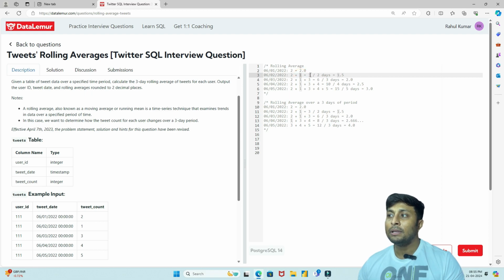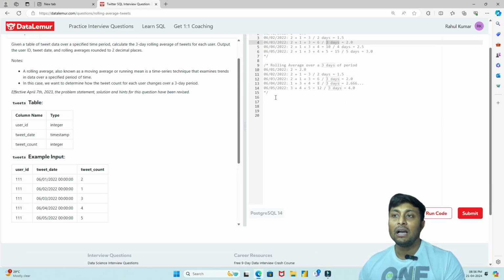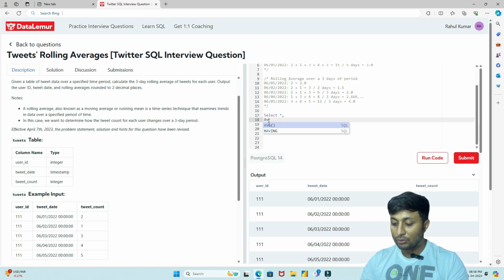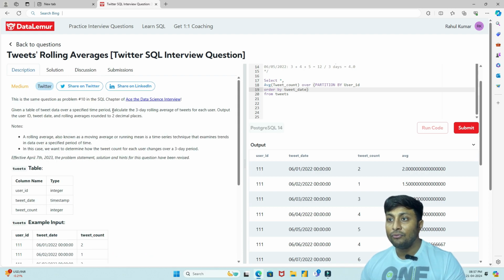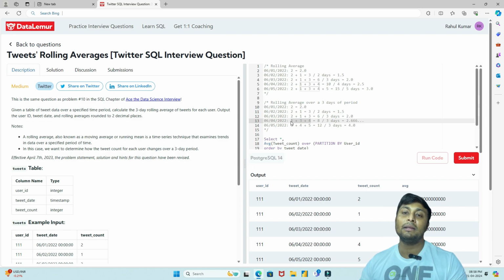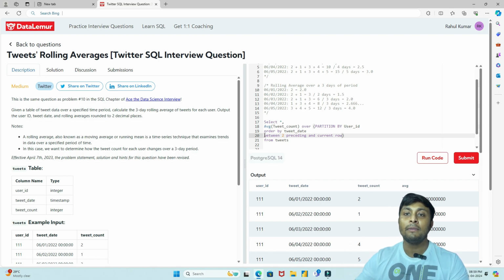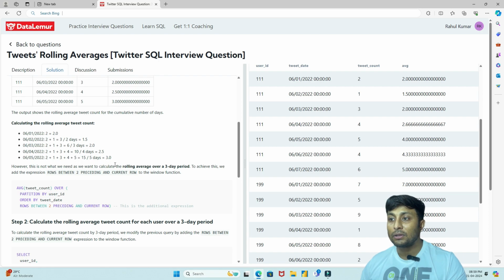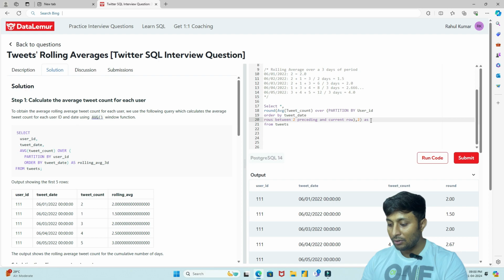Day 12/100- Twitter- Find the Rolling Average of tweets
Write a Query tofind the rolling average over 3 days of period of time.